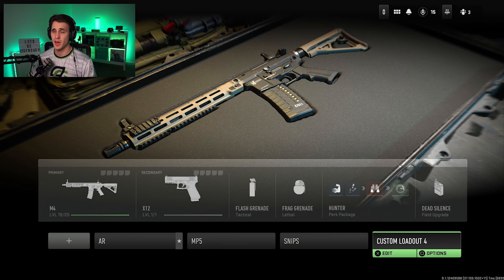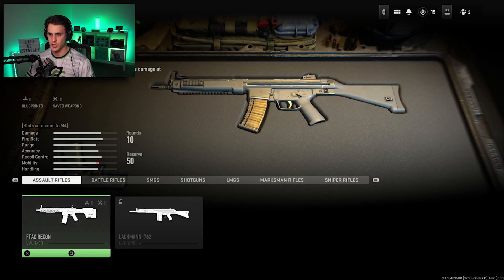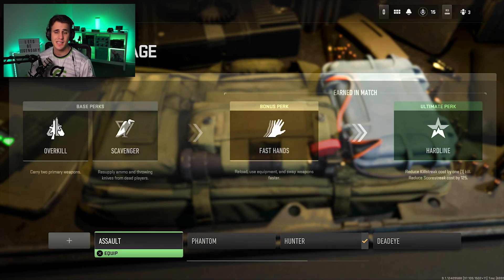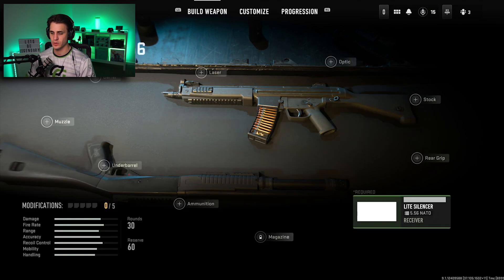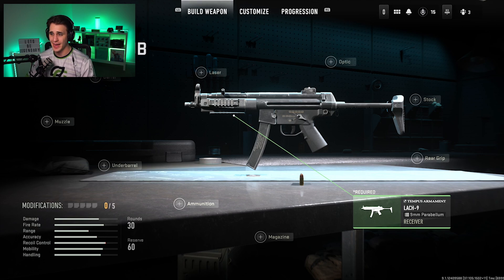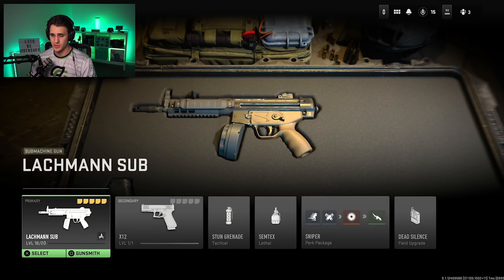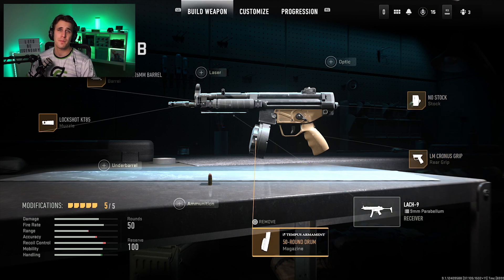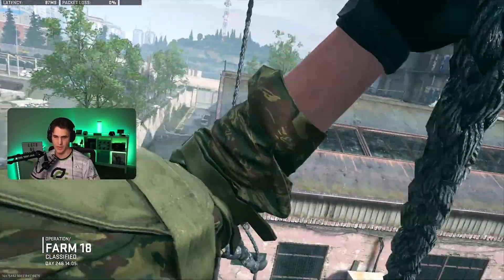HOW TO UNLOCK the BEST *SECRET* weapon in MODERN WARFARE 2! (MW2 beta MP5 Class Setup)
Legends, today I show you HOW TO UNLOCK the best SECRET weapon in the Modern Warfare 2 beta!😏The MP5 returns to MW2 and it is so overpowered!

Take this MP5 class setup and run amok in the MW2 beta - You won't regret it!

I will be pumping out content all year long for MW2 and Warzone 2!

00:00 Introduction
00:30 MP5 Highlights
01:00 How to unlock the MP5
01:54 Class Setup
02:20 MP5 63 Kill Gameplay Highlights!
04:00 DONT FORGET TO DO THIS!
04:19 Gameplay Continued!
07:32 Outro!